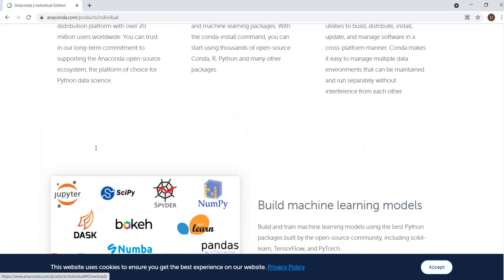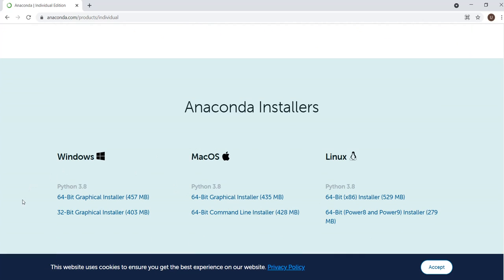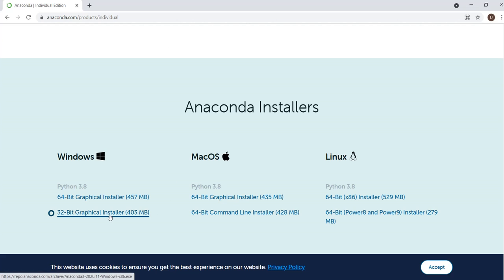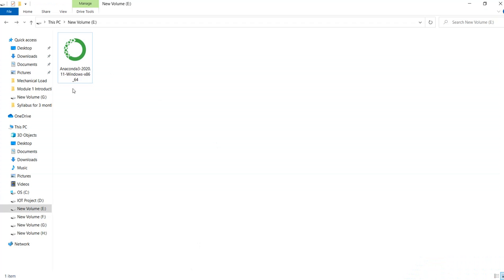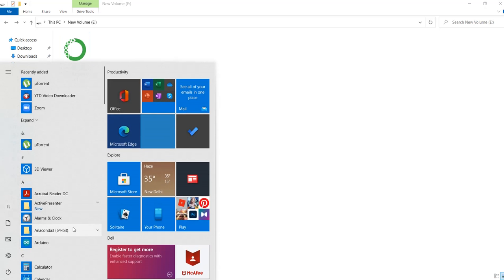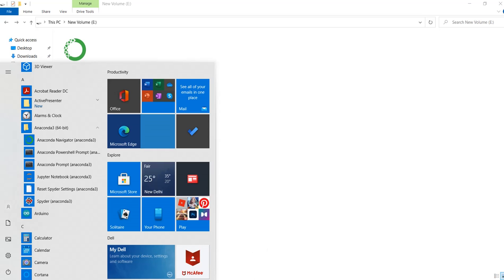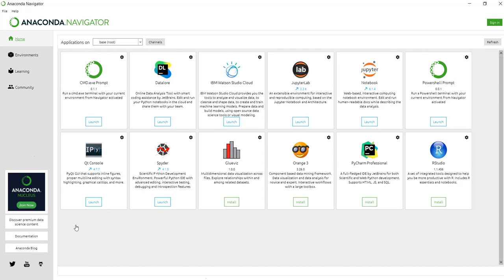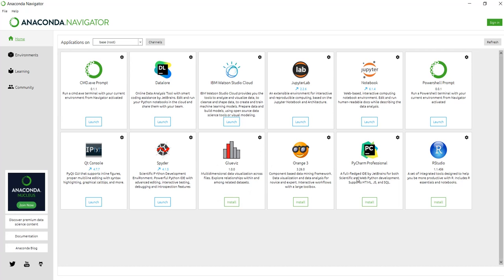Part - 1 Anaconda Installation for Internet of Things by Crisp Metrics